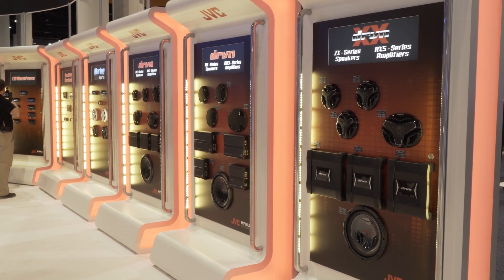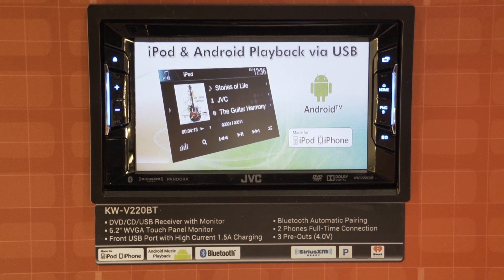JVC KW-V220BT DVD receiver | CES 2016 | Crutchfield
We visited JVC at CES 2016 and learned about their KW-V220BT DVD receiver.